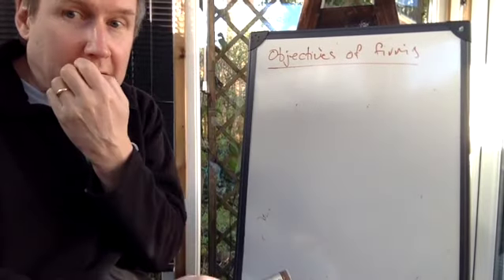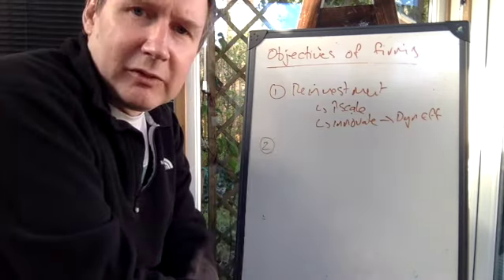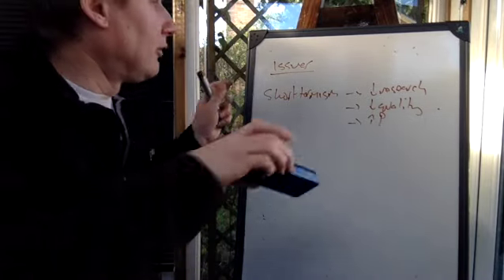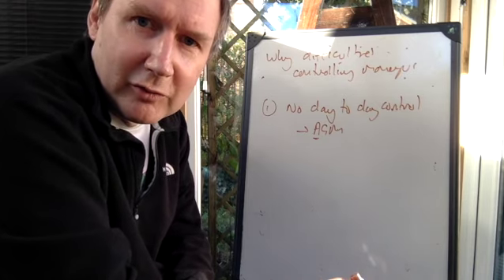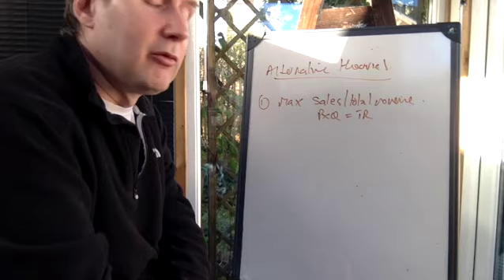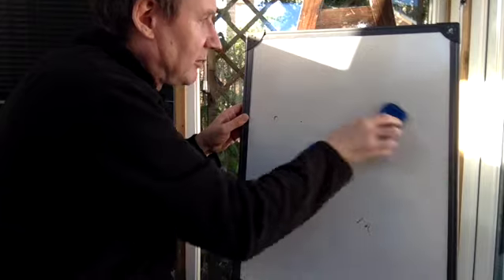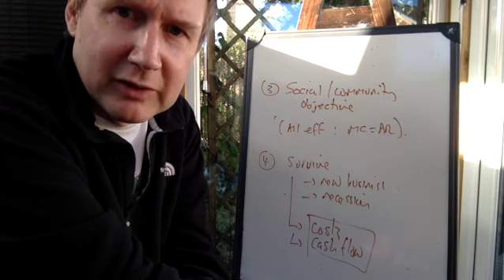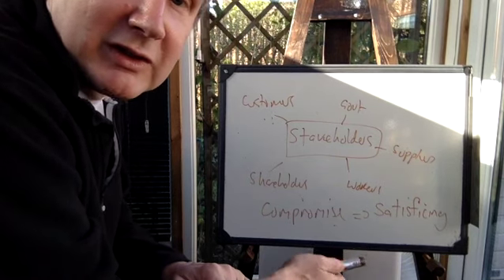Objectives of firms